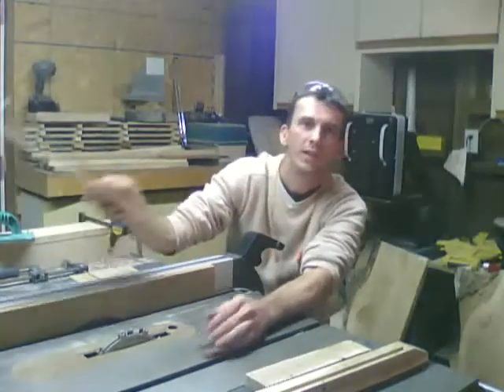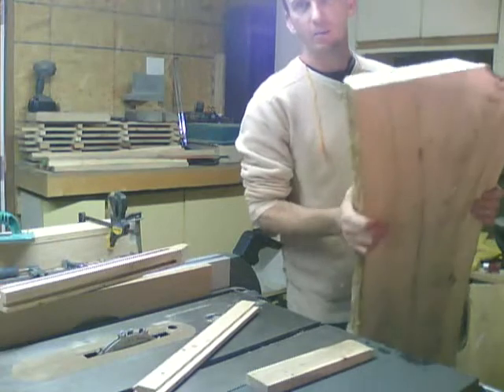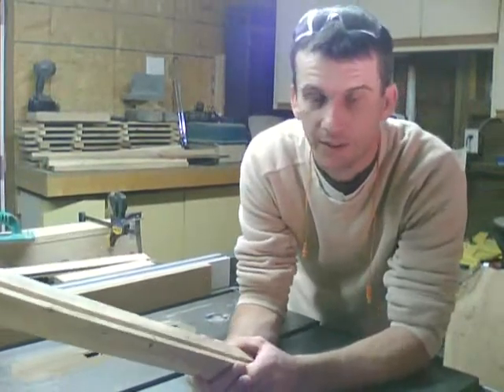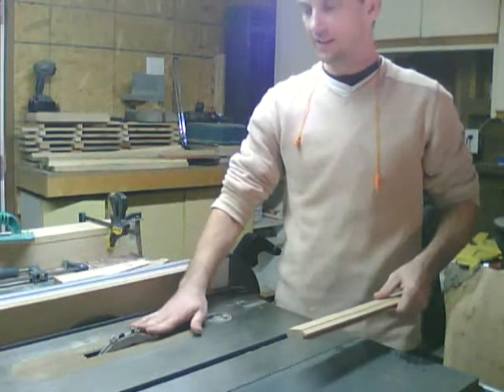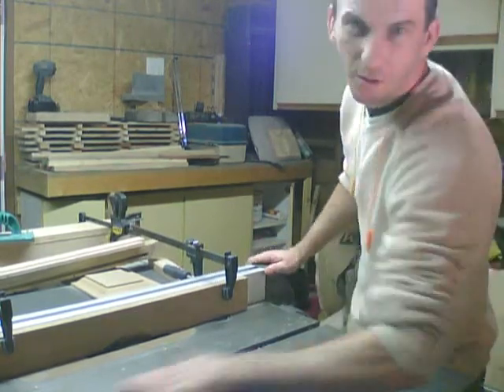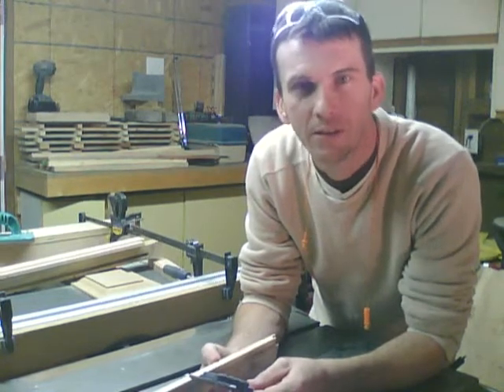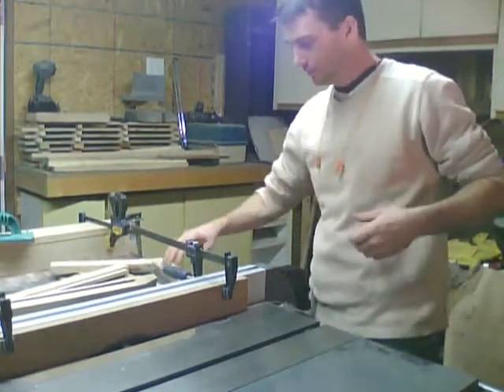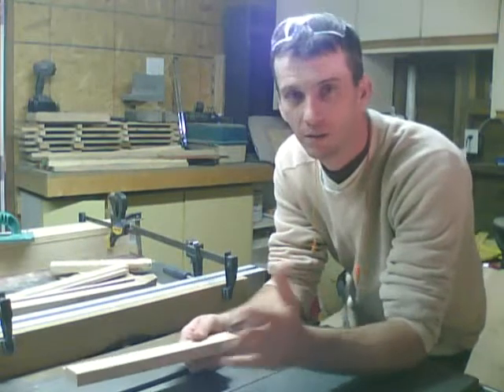How to build a Hickory Chest part 3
This is Part 3 of how to build a Hickory chest or any chest .